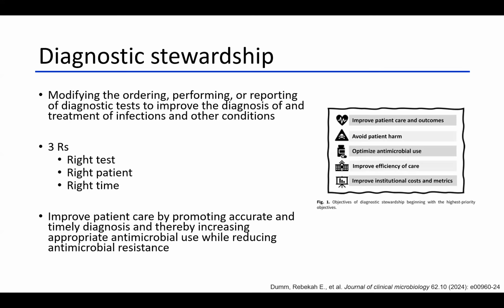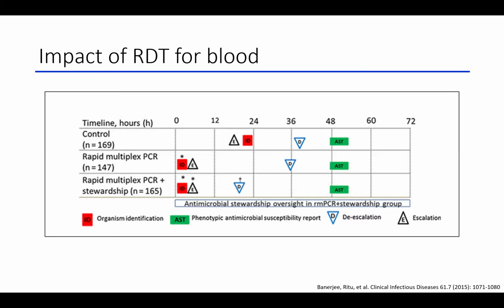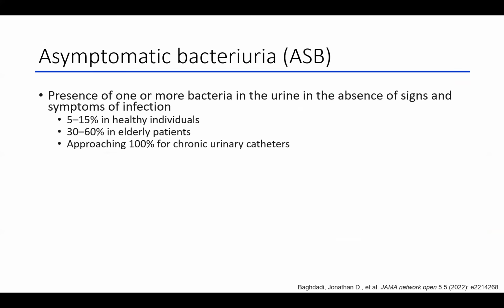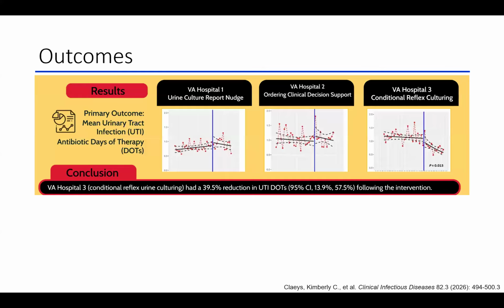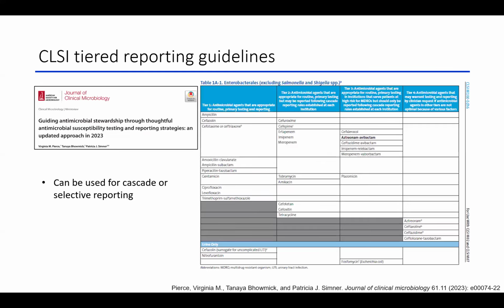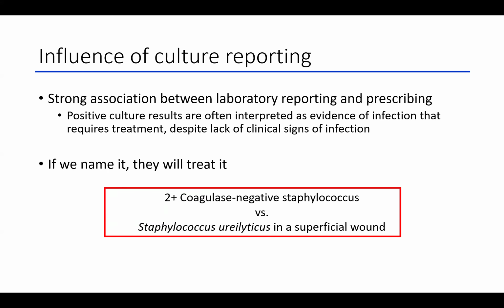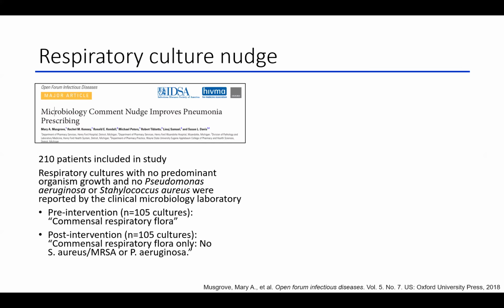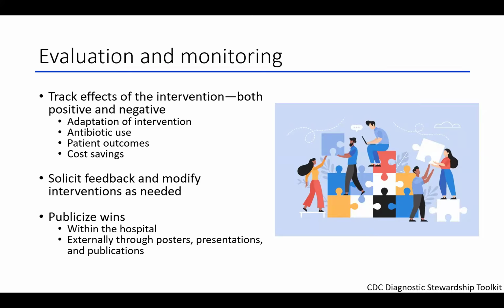Antimicrobial Susceptibility Testing (AST): Practical Implications for Stewardship Programs.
Erin McElvania, PhD, D(ABMM), Endeavor Health.